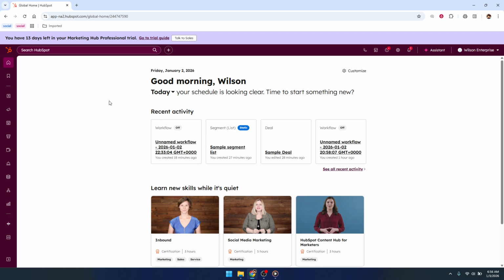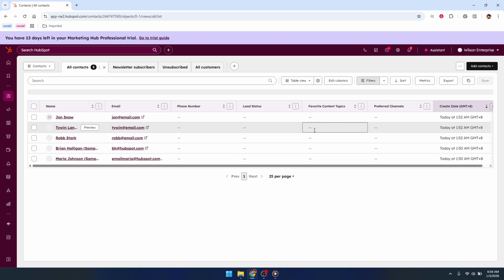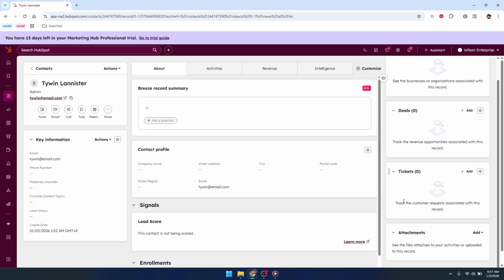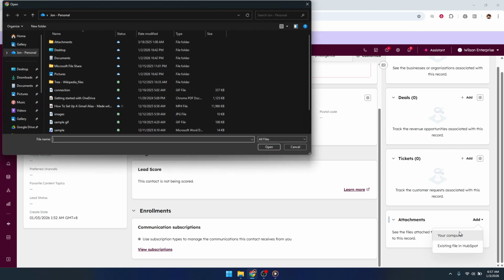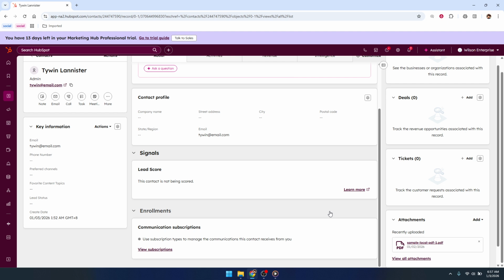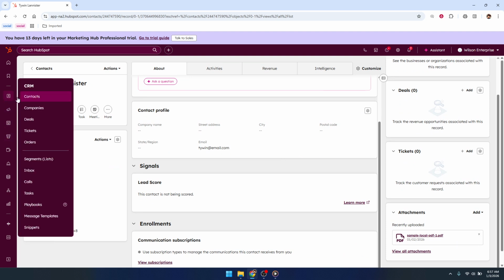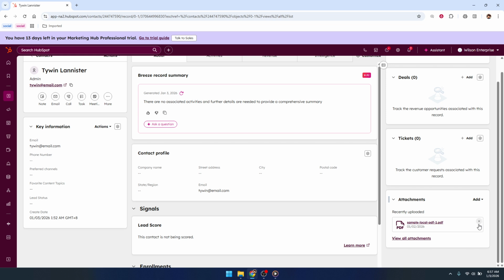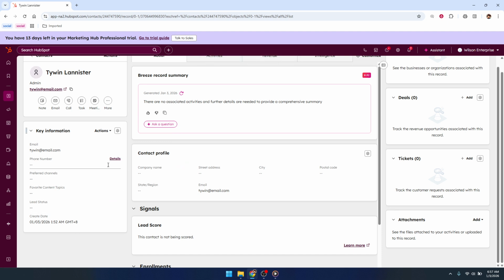How To Add And Remove Attachments From Records In Hubspot [2026 Guide]